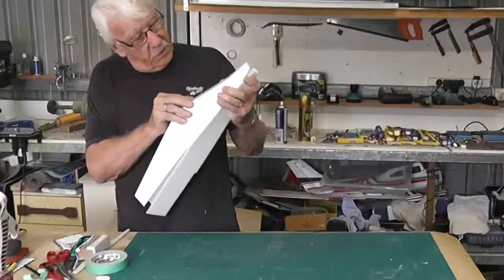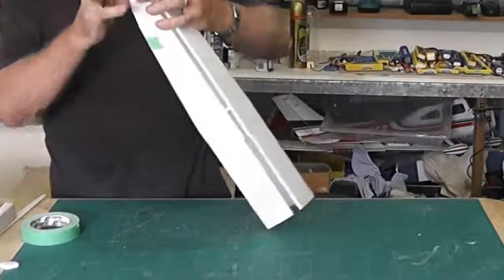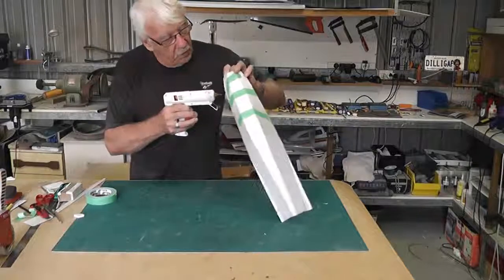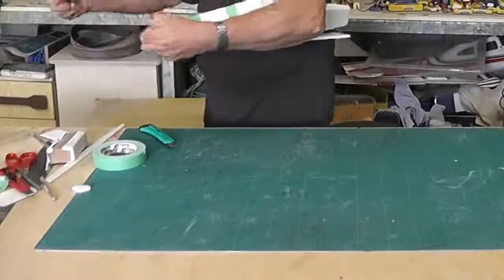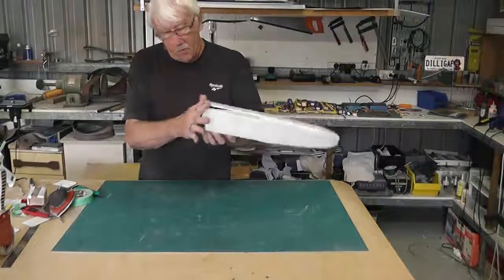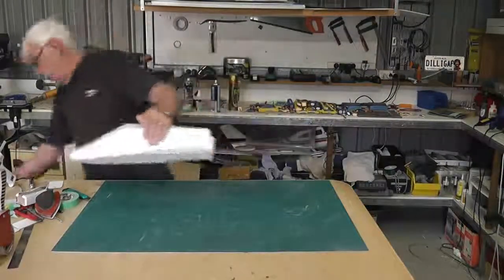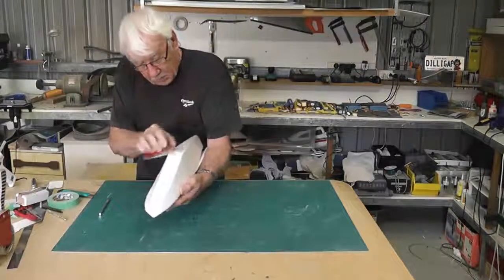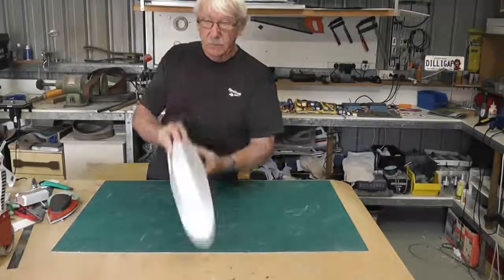Build Video part 3